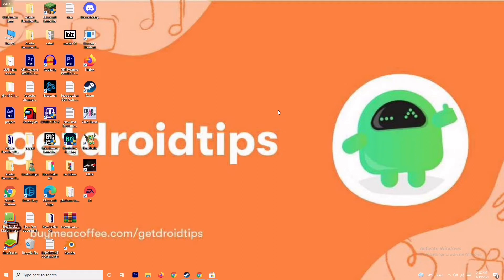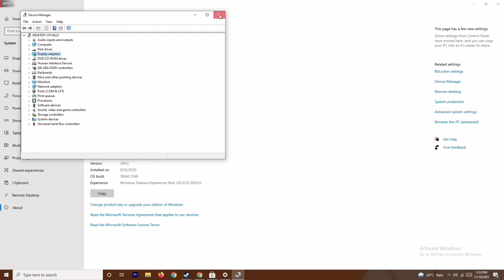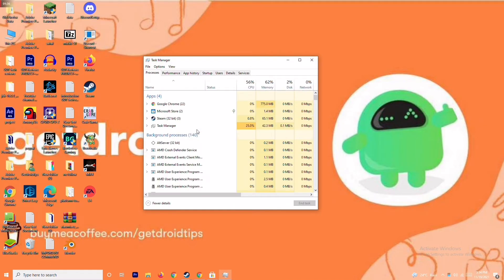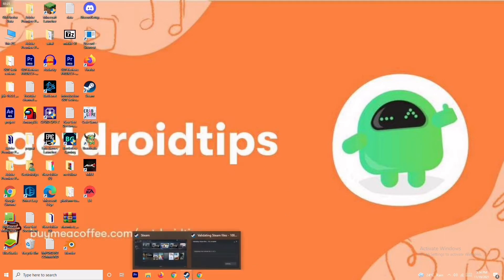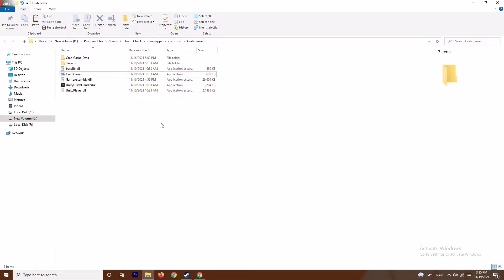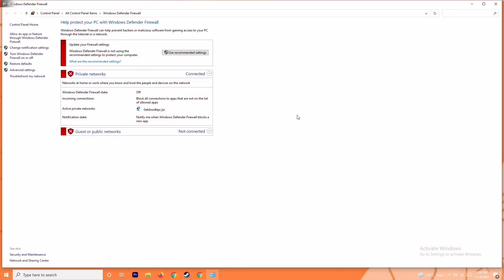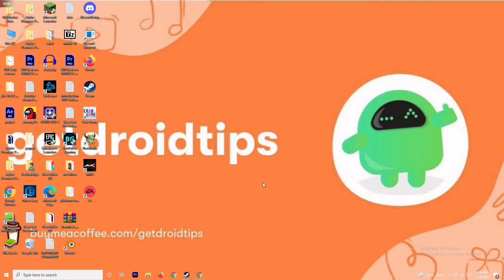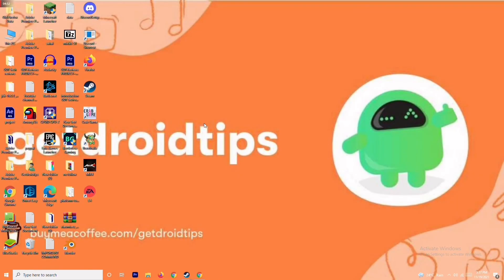How to Fix Far Cry 6 Crashing on PC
One of the much-awaited first-person shooter video games Far Cry 6 is now live. It’s developed by Ubisoft Toronto and published by Ubisoft for all popular gaming platforms such as Windows, PlayStation, Xbox, Google Stadia, and Amazon Luna. Although Far Cry fans have waited a little longer than expected, most of them had a great time with it. But some players are facing the Far Cry 6 Crashing issue on their PC.

Now, if you’re also one of the victims then make sure to follow this troubleshooting guide to resolve it. There is nothing new to the PC gamers because no matter whether they play a newly released game or an older one, every title has its own fair amount of issues whatsoever. It seems that Far Cry 6 is no exception and some players are encountering some issues with the in-game crashing or startup crashing.

Why does Far Cry 6 keep Crashing?
Well, that’s a quite common question most of the affected PC players ask to online forums or search for online. To be precise, PC games do rely on multiple things to launch and run properly that include compatible system requirements, configured display or graphics settings, DirectX version, graphics card compatibility as well as graphics driver version, installed game files, antivirus program, other background tasks, and more.